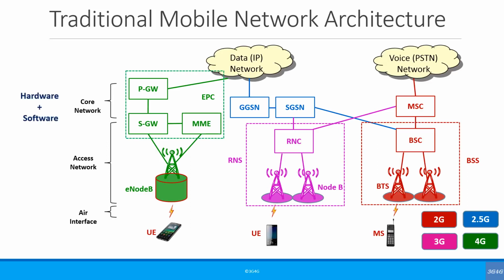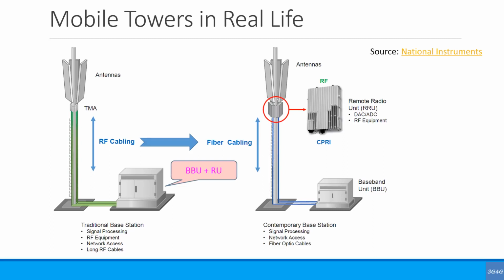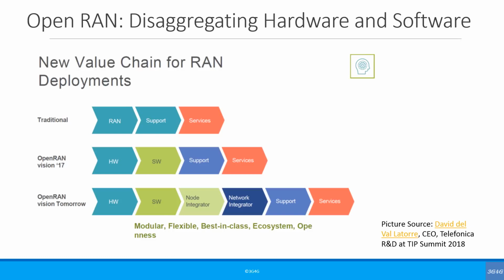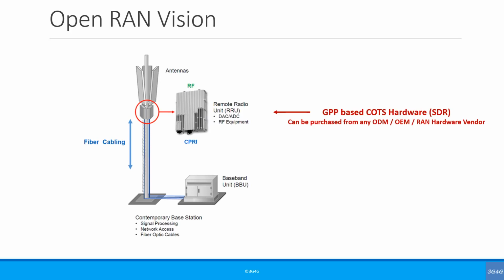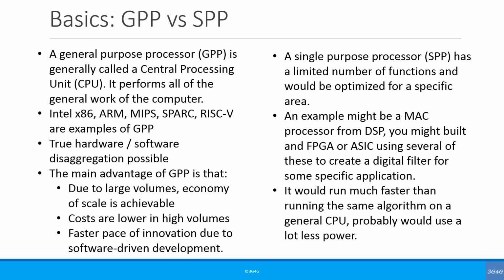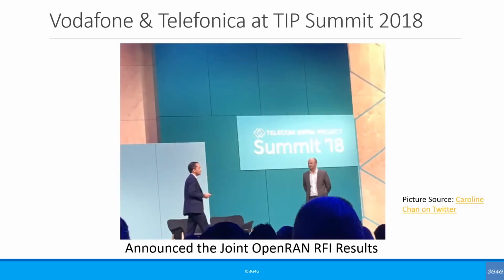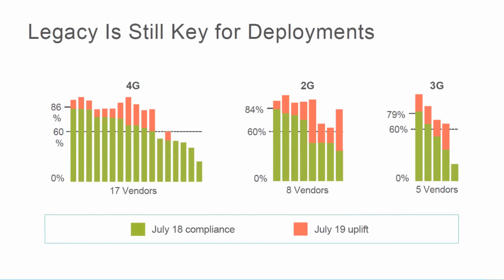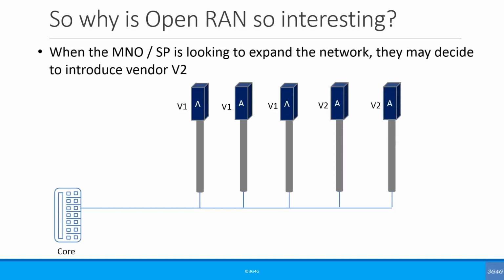Open RAN, White Box RSN &vRAN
Beginners_ Open RAN, White Box RAN & vRAN_3Gp tutorial